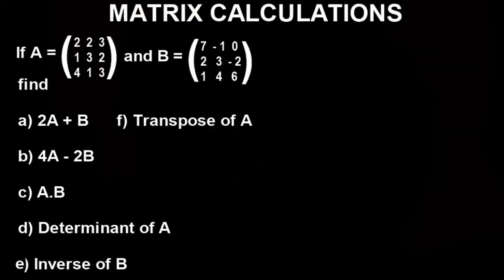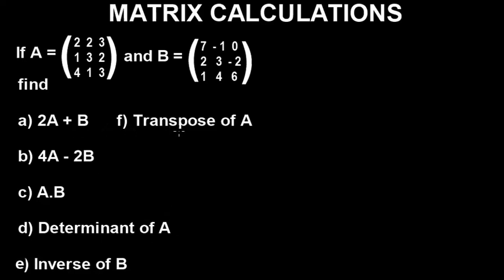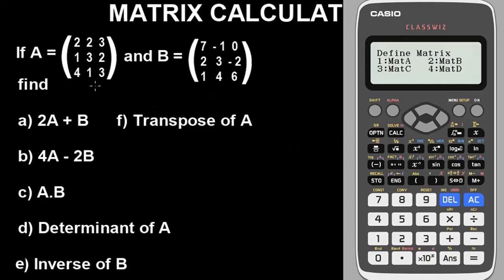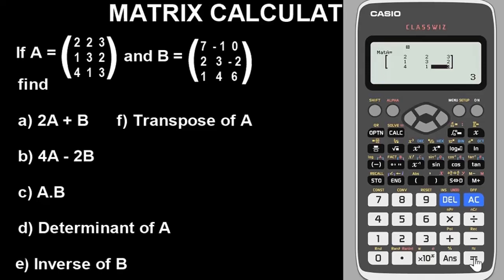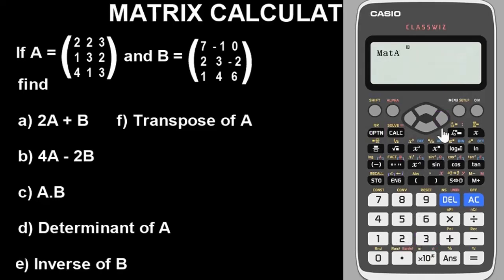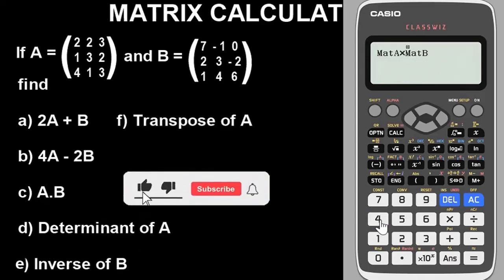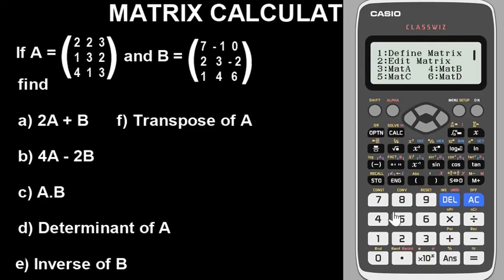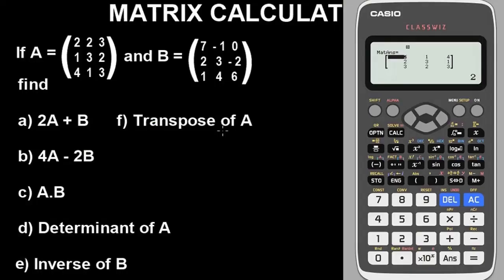HOW TO SOLVE MATRIX IN CASIO FX-991 EX CALCULATOR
Matrix is one of the topics in algebra that can be solved using Casio fx-991 ex or casio fx-570 ex classwiz scientific calculator.

In this video, I explained and showed how you can solve matrix which include: multiplication of matrix, determinant of matrix, inverse of matrix, transpose of matrix, using Casio fx-991 ex or casio fx-570 ex classwiz scientific calculator as a trick or hack

After watching this video, you will be able to solve problems involving multiplication of matrix, inverse of matrix, determinant of matrix and transpose of matrix using casio fx-991 ex or casio fx-570 ex classwiz  scientific calculator as a trick or hack easily and fast especially for multiple choice questions in algebra.

matrix calculator trick, or hacks

eaglesclass matrix in casio fx-991 ex classwiz calculator

casio fx-991 ex classwiz matrix tutorial

How to solve matrix in casio fx-991 ex